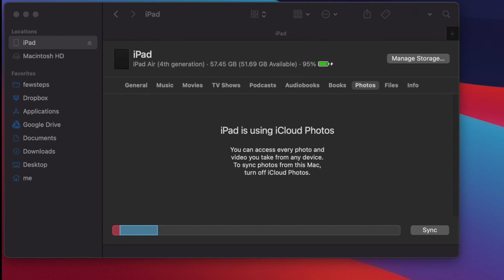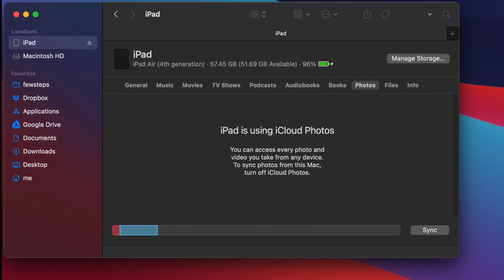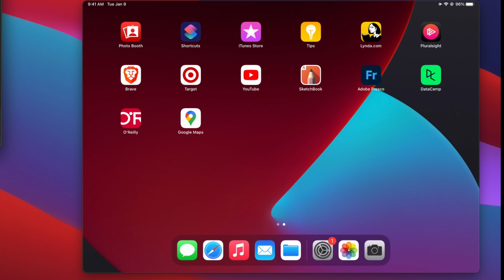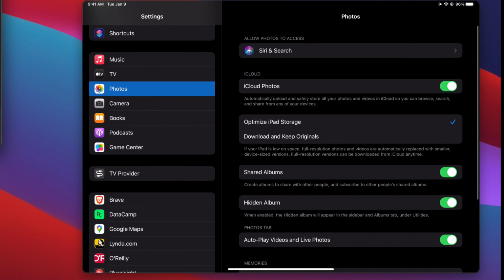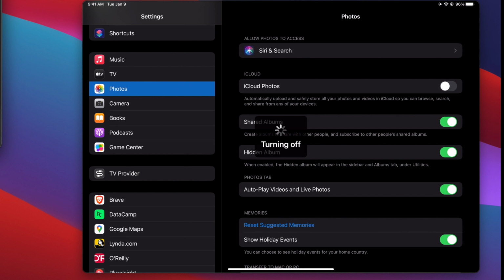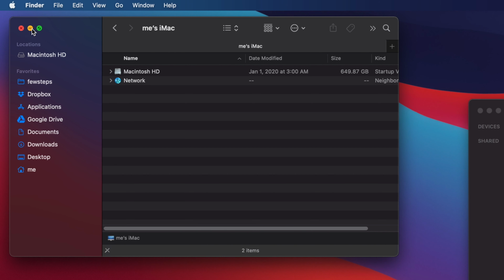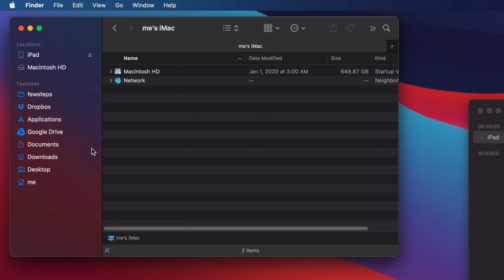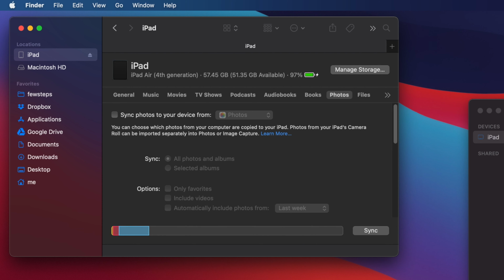Fixed - iPhone/iPad is using iCloud Photos. You can access every photo and video you take from any..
In this video you will see how to fix the issue during accessing photos folder from imac to your iPhone/iPad devices.